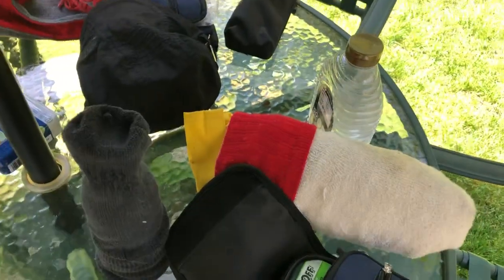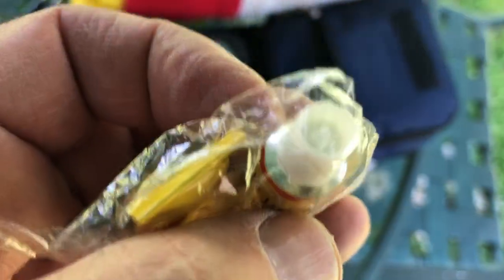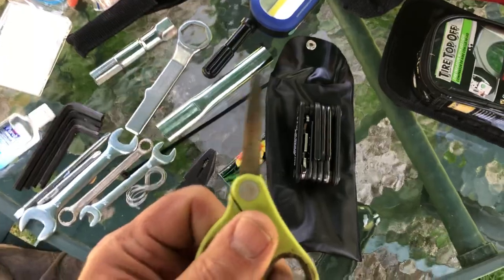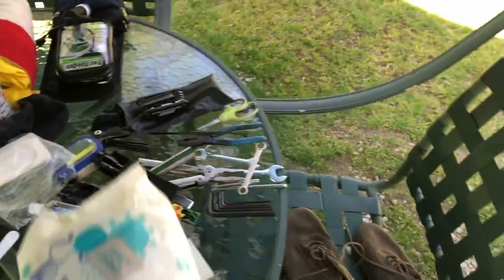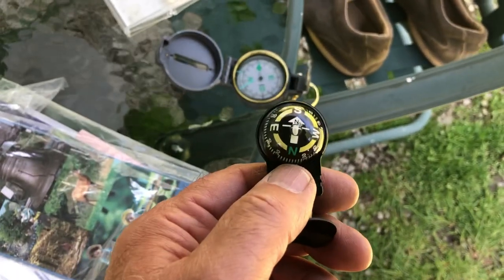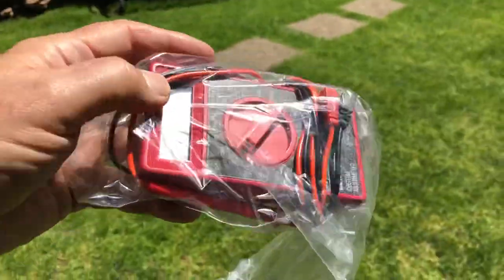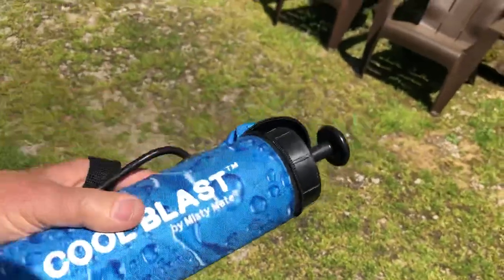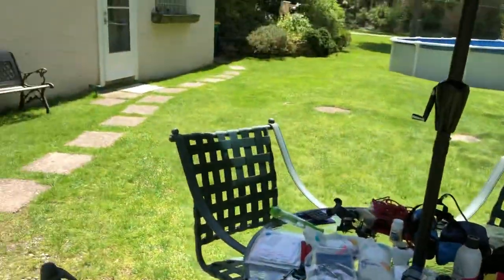motorcycle saddlebag tankbag essentials goldwing venture harley bmw yamaha kawasaki suzuki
Must Carry stuff for all motorcyclists